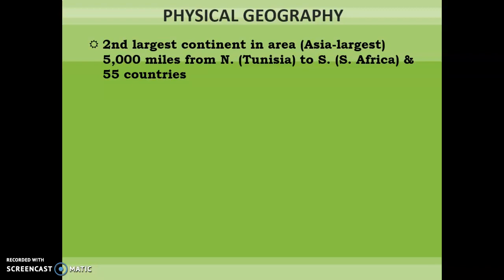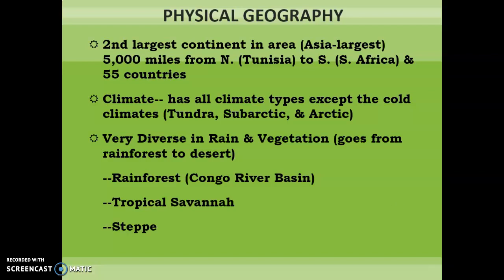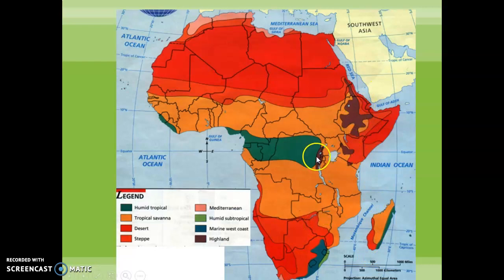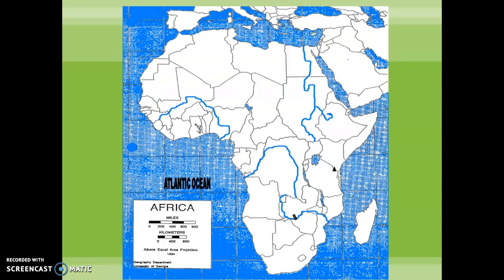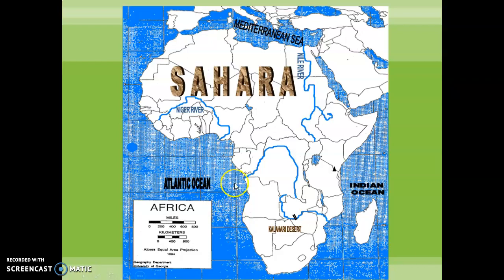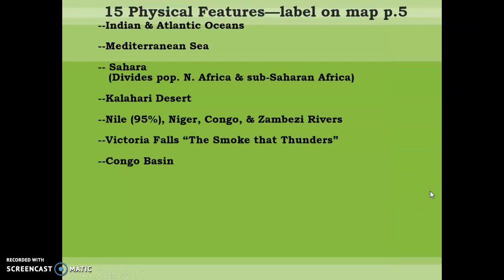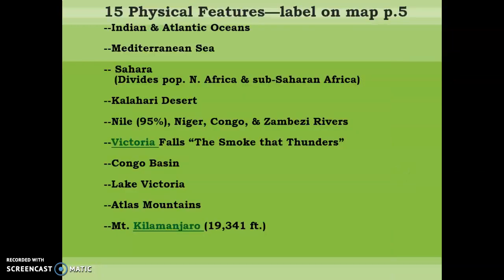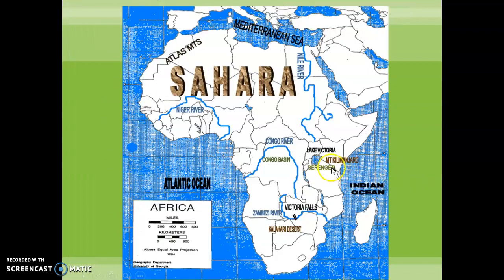Africa Physical Features Notes/Map